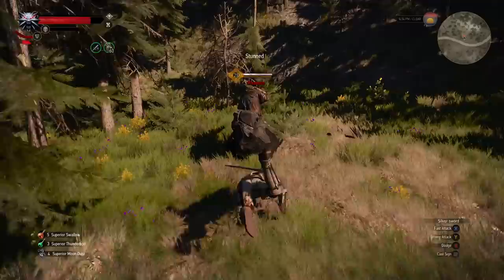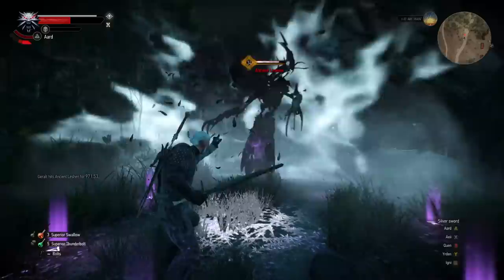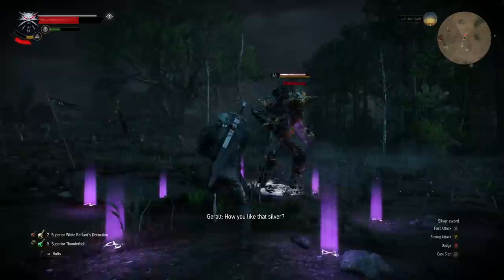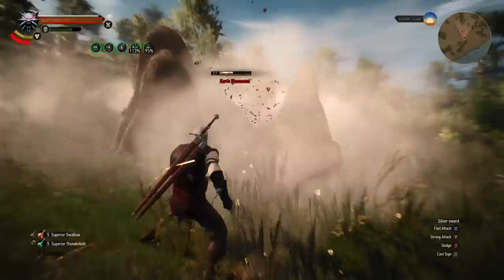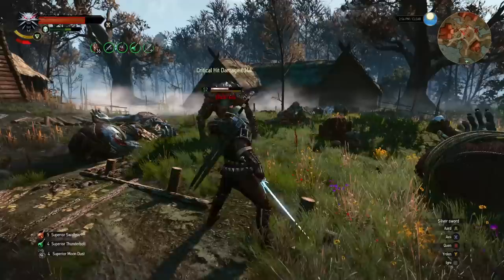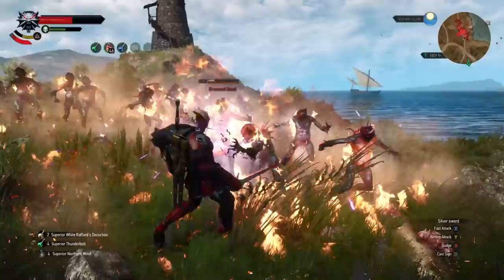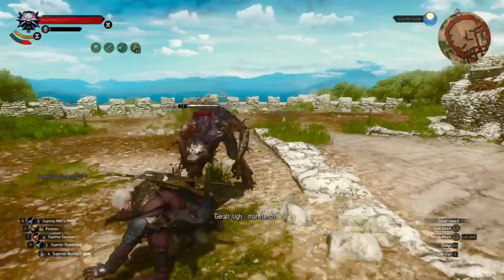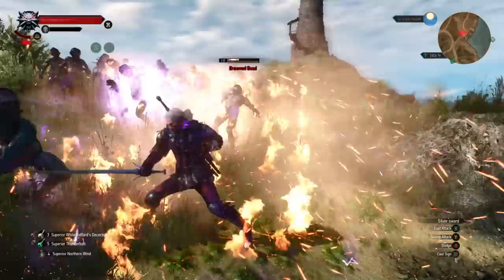Witcher 3 - All Witcher Armor Ranked WORST to BEST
0:00 Finally!
0:39 Last Place
1:26 Second to Last
4:12 this one hurt...
6:05 Number 4
7:57 Bronze
9:40 Silver (gold in my heart)
11:13 Gold / First / Da Best
13:52 goodbye goodbye

Witcher 3 Geralt with headband image in thumbnail can be found

The Witcher content will be posted on this channel on a weekly basis, sometimes more frequently!